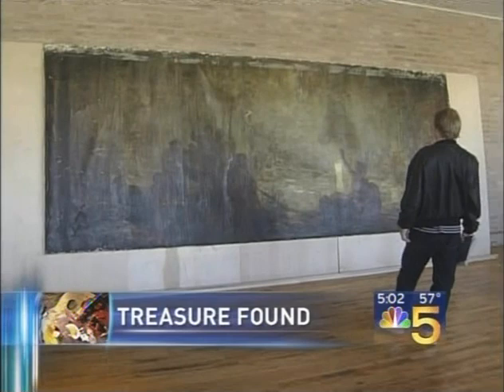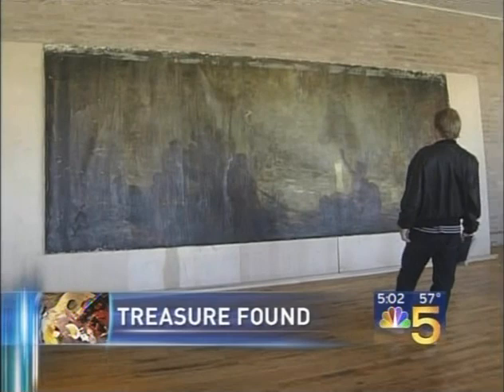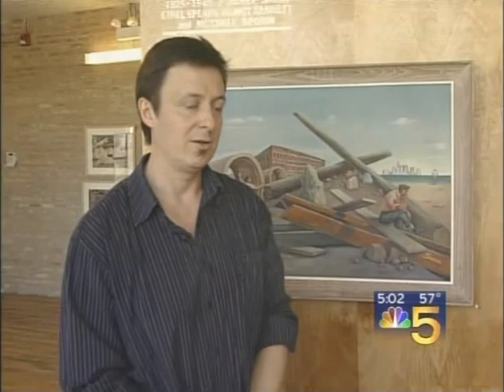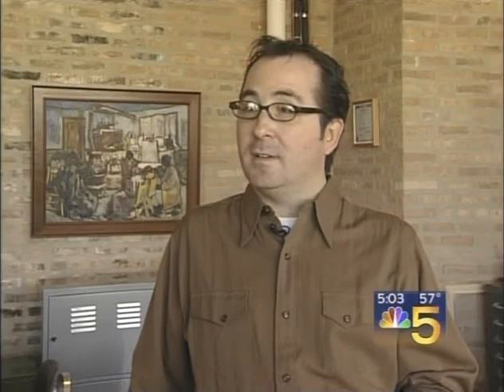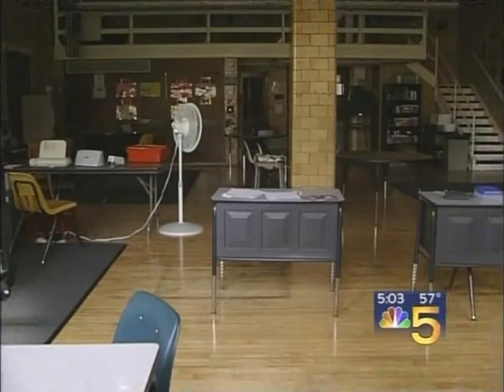Lane Tech Mural News Feed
Three decades before the better known murals of the WPA era, Chicago artist Dorothy Loeb created an immense and powerful mural at Lane Technical High School in 1909. Lost for over half a century, it has recently been recovered, restored and reinstalled at the school. It's unveiling happened at Chicago's Corbett vs. Dempsey Gallery in October 2005.